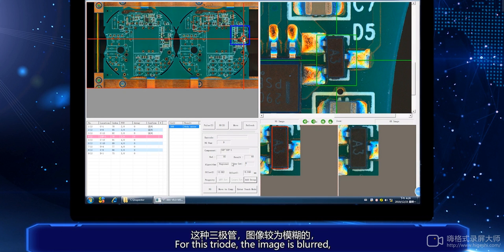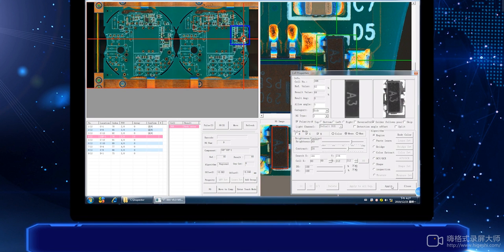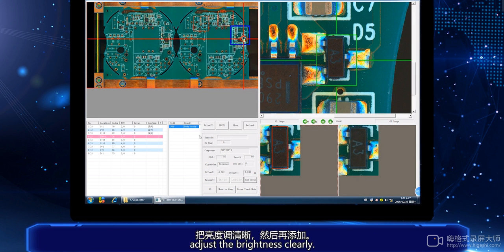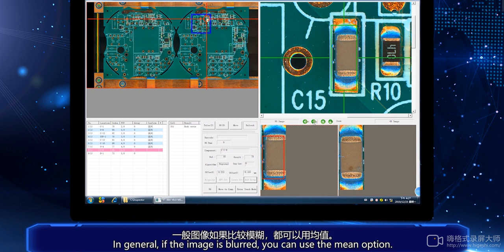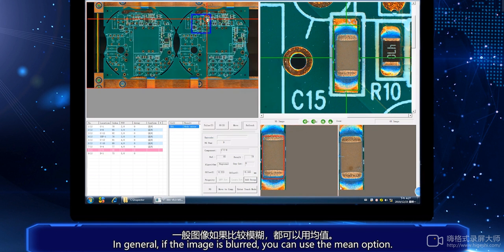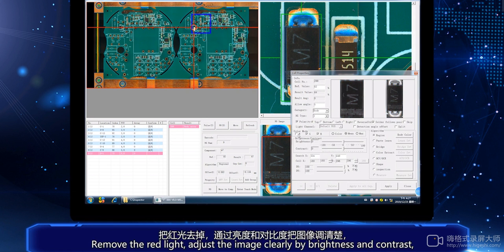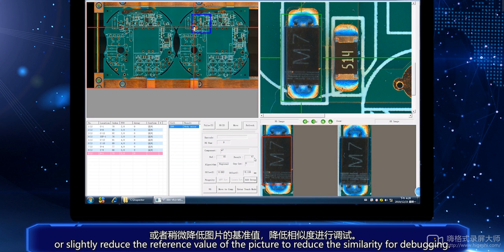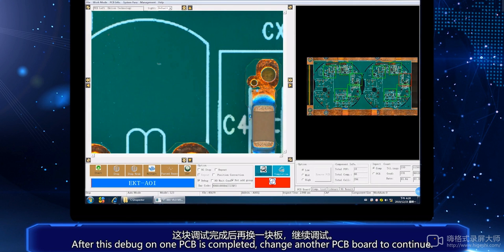Offline AOI programming part 4 ----DEBUGGING OF VARIOUS FALSE ALARMS (4)